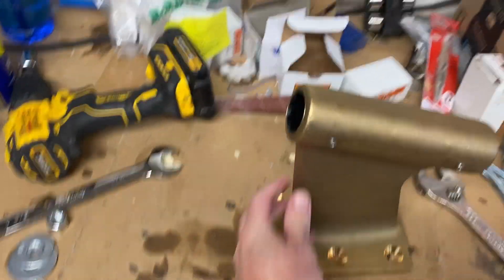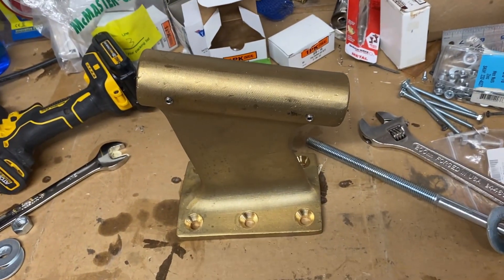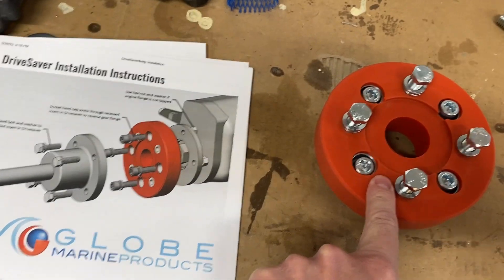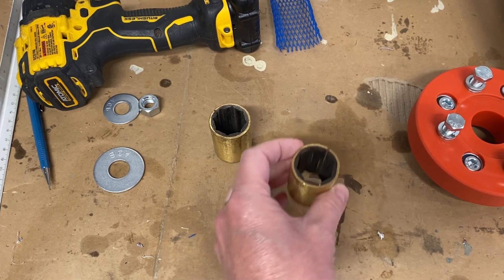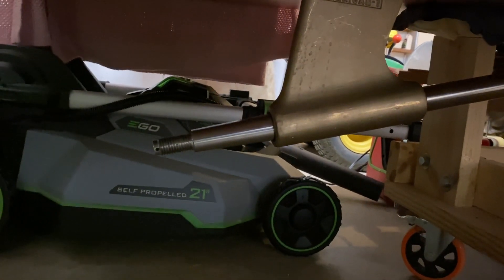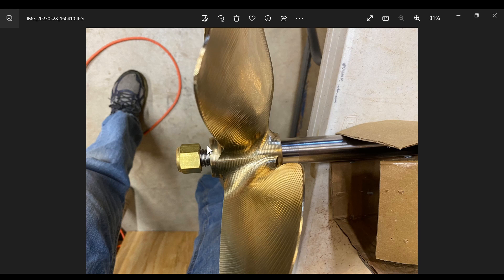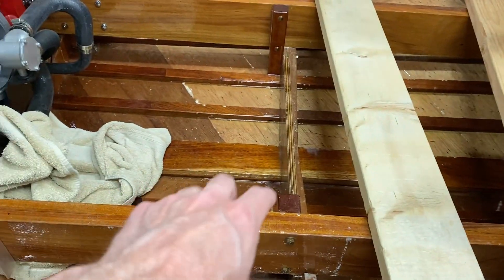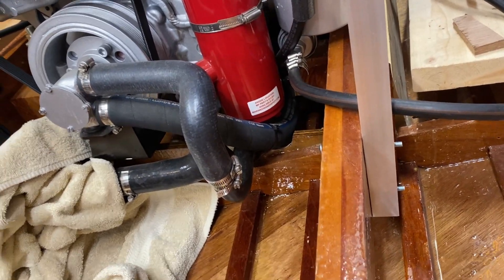Ep102 strut bearings and prop shaft adjustments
Discussion about installing new strut bearings, the drive saver, and making adjustments to the prop shaft will be in the right position.